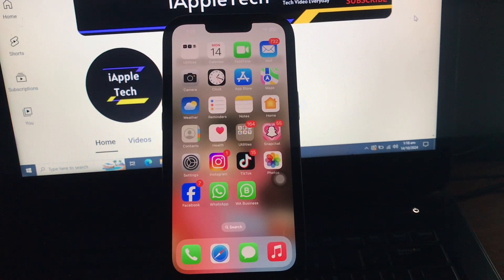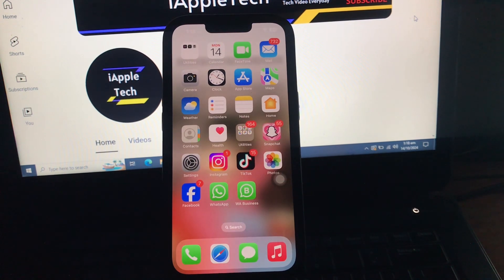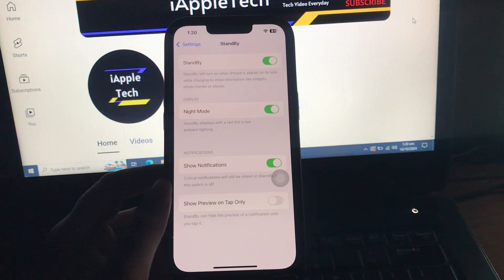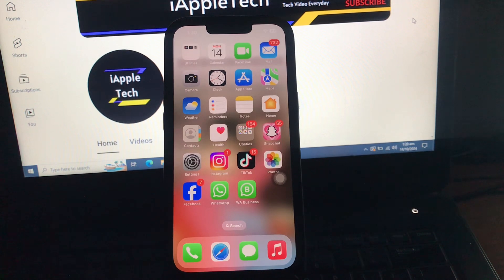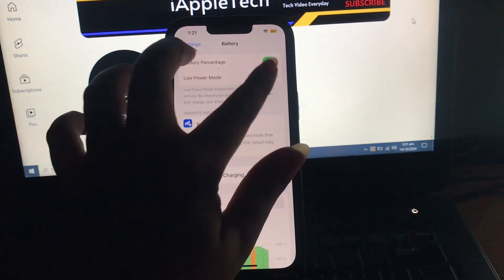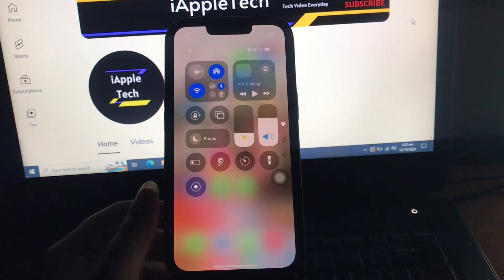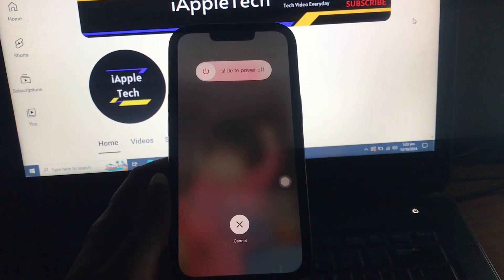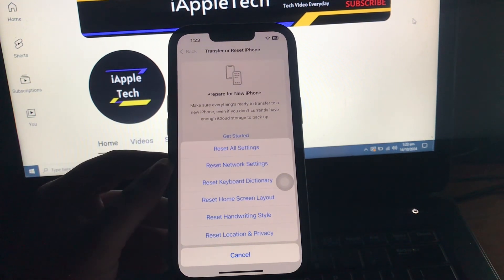How To Fix iPhone StandBy Mode Not Working After IOS 18.1 Update